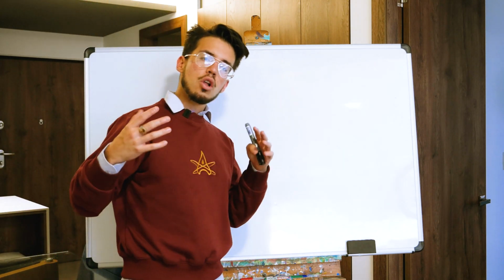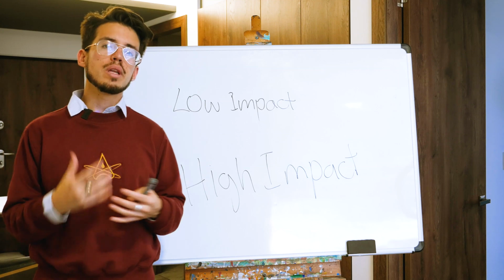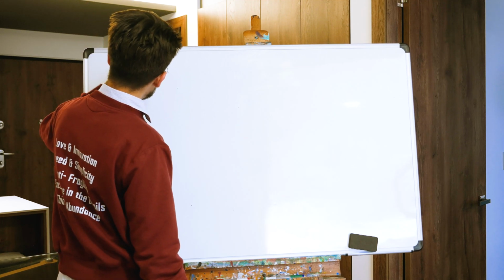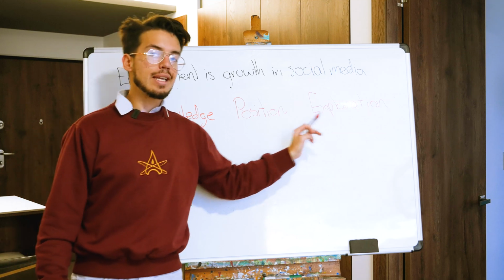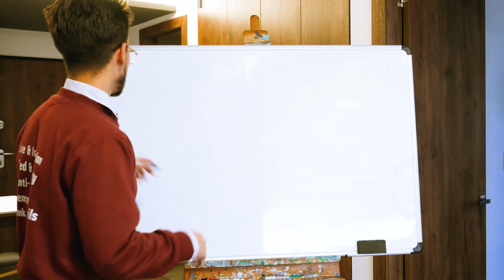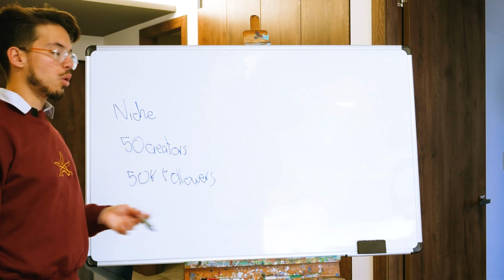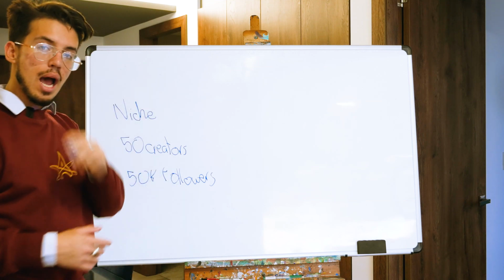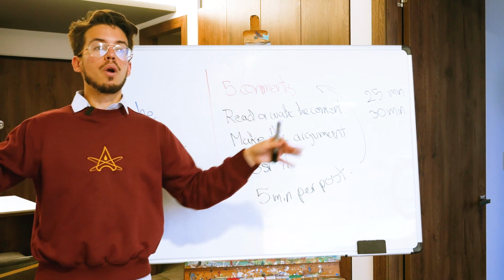3 Step Social Media Engagement Hacks, Tips and Secrets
Or Join the Waitlist for coaches who want to grow their social media and their business

In this video, I teach you how to start engaging on social media with a simple 3-step strategy. Try it out!